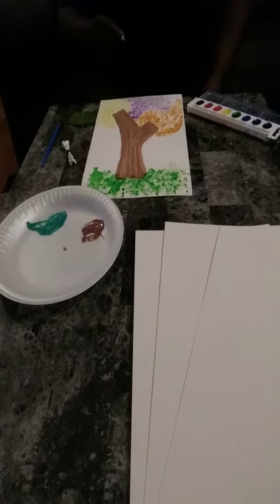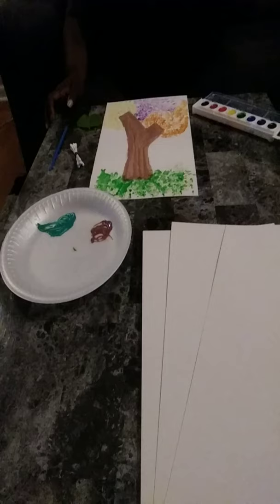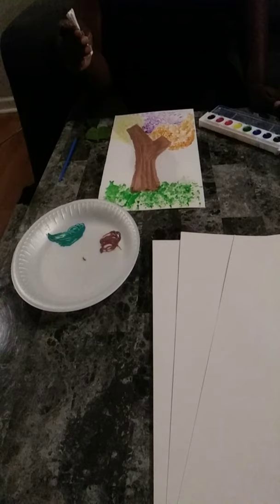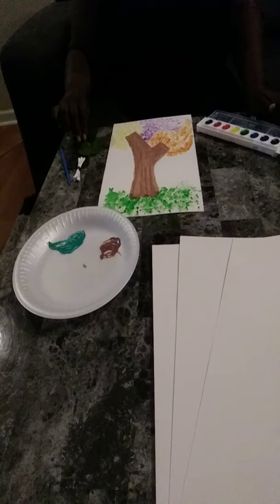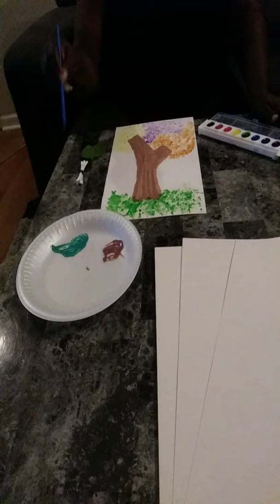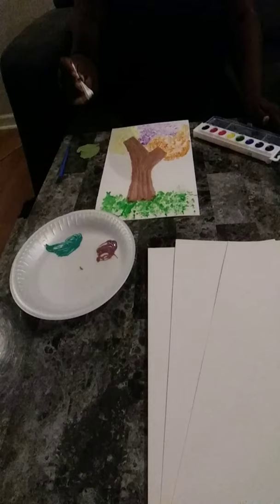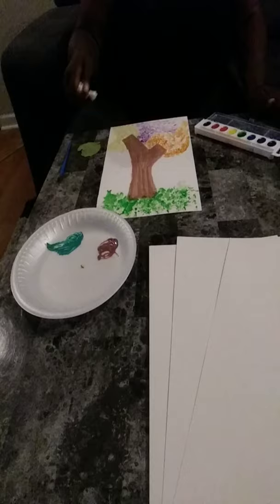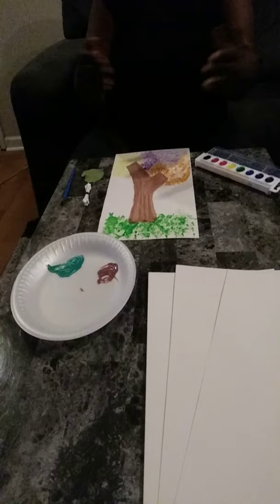Art's and craft project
For this project you need paint , paint brushes , q tips , rubber bands and poster board or construction paper